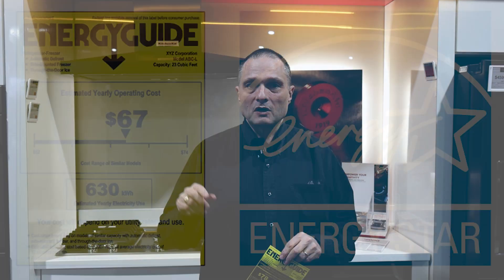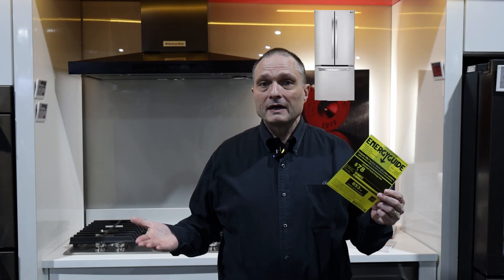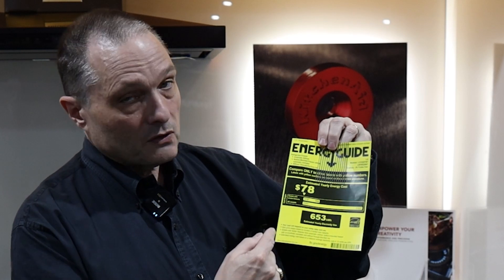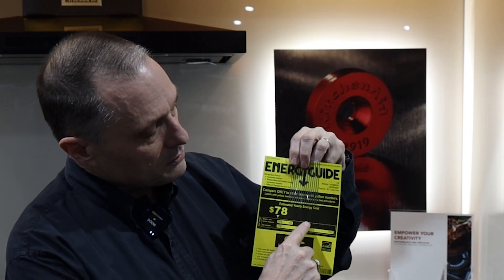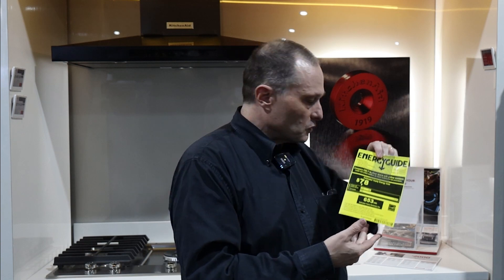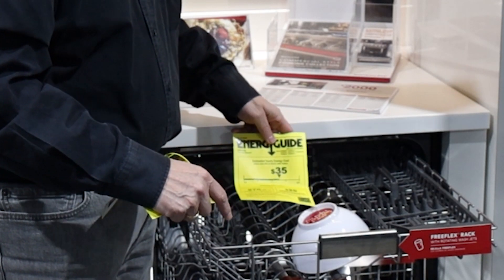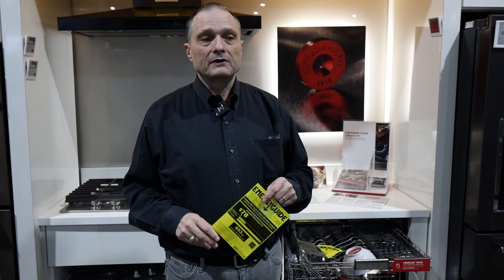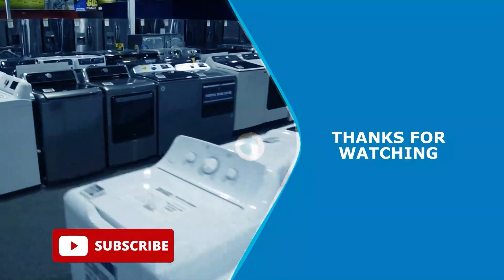What is Energy Star?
Have you ever wondered, "what is energy star"?  Well, Cleat the Appliance Guy is here to tell you how it effects refrigerators, dishwashers, washing machines, dryers, ranges and everything else!  We're here to tell you everything you need to know about Energy Star, and how it effects you!